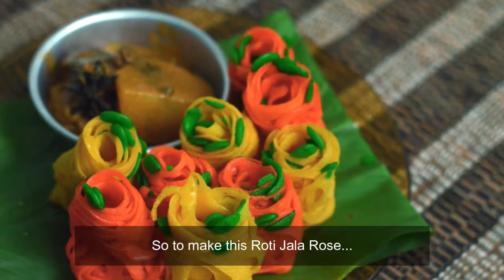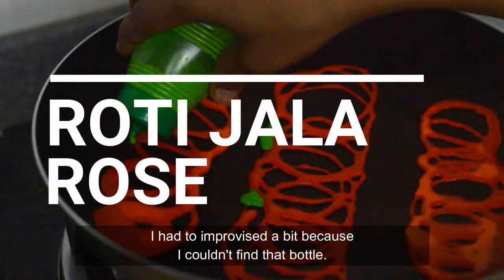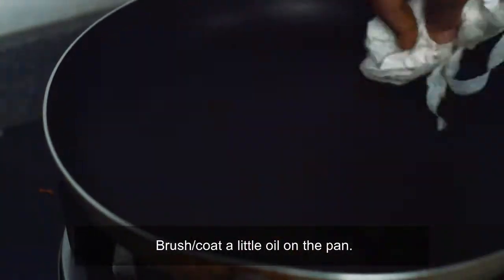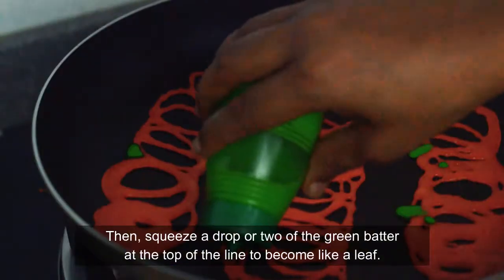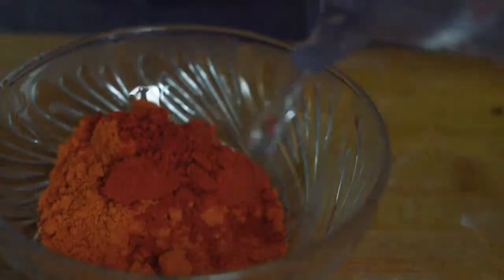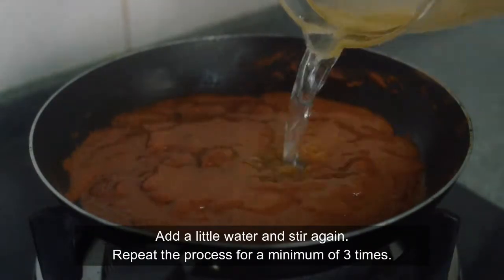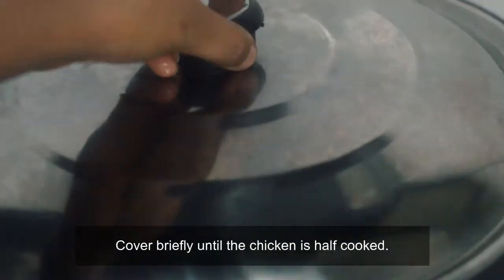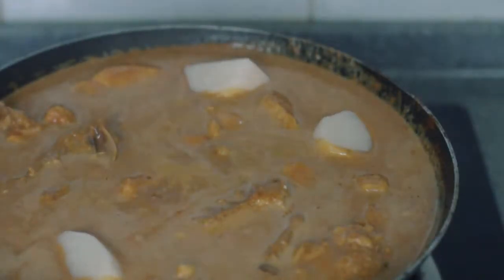Roti‌ ‌Jala‌ ‌Ros (Malaysian‌ ‌Net‌ ‌Crepes)‌ with‌ ‌Thick‌ ‌Chicken‌ ‌Curry‌ ‌(Easy‌ ‌Recipes)‌ ‌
Roti Jala is a traditional Malaysian pancake that looks like a small lace doily and is tinted with turmeric. They’re usually best dunked in a steaming bowl of thick Malaysian chicken curry. Like everything else in this world, Roti Jala has also evolved. You can now find it in rainbow colours and shaped into watermelon, carrots and flowers. The aunty in me was more intrigued about making the roti jala looking like a rose, hence. Saw few techniques to do this. I've improvised to make it easier.

Have you ever tried to make your own Roti Jala Rose at home? If not, you should try this recipe I’m sharing. Very soft and tasty!

Roti Jala Ingredients:
Wheat Flour
Eggs
Water
Coconut Milk
Salt

Chicken Curry Ingredients:
Onion
Garlic
Ginger
Curry powder
Chilli powder
Fenugreek powder
Star Anise
Cardamom
Cinnamon
Chicken

About The Kaput Kitchen:
Based in Malaysia, The Kaput Kitchen is all about inspiring people to enjoy the art of "agak-agak" way of cooking.

Please note that all of my videos are titled according to SEO best practices for content discoverability. Unfortunately, this may mean that video titles are subjective and shouldn't be seen as absolute truth.